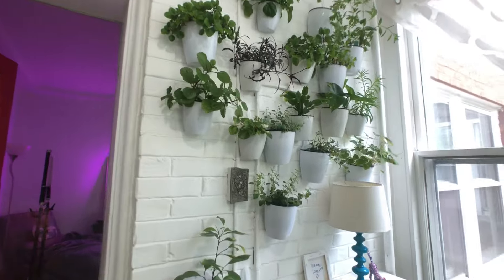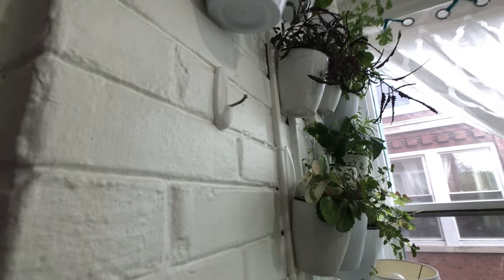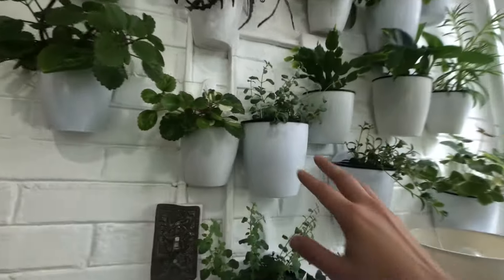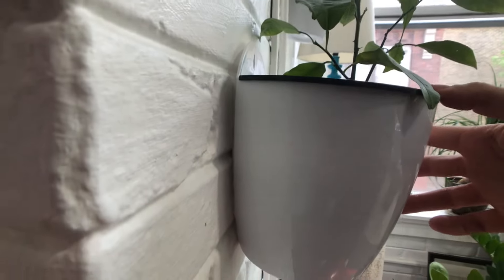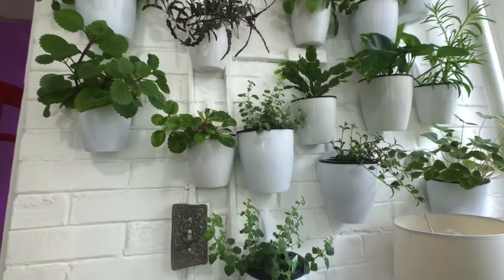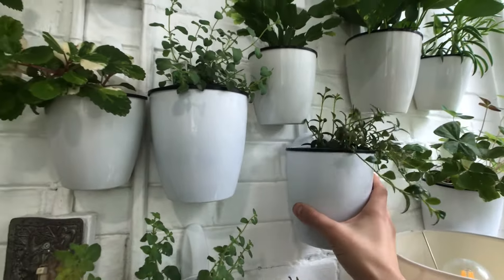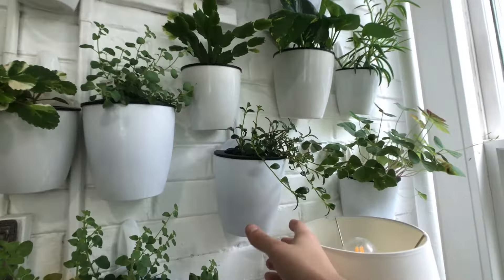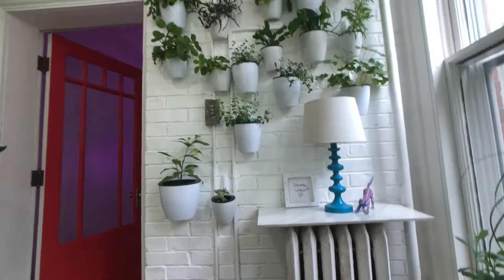Best Indoor Wall Planters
These in my opinion are the best indoor wall planters if you know how to use them properly.

RECOMMENDED INDOOR PLANTERS

Self Watering Hanging Flower Planter Pots Plant Pot Flowerpot, Round Shape Wall Mounted Plastic Indoor Outdoor Flowerpots Equipped with Removable Basket and Cotton Rope

Sungmor Bowl-shapped Garden Self Watering Hanging Planter, Strong Plastic Flowerpot,Creative Water Storage & Release Planter Pot,Indoor Outdoor Decorative Planting Pot